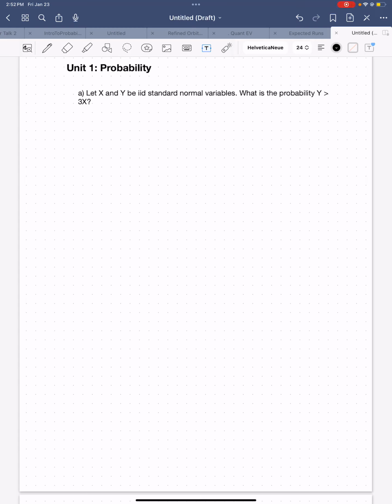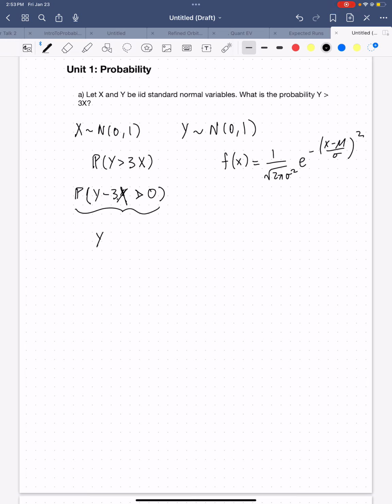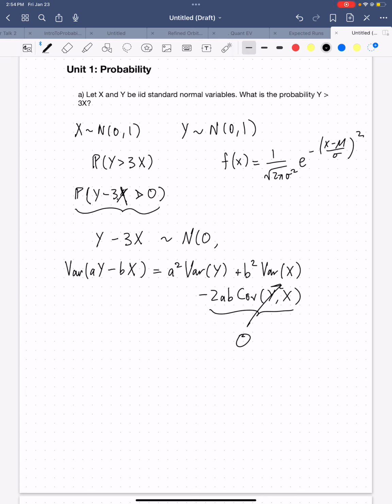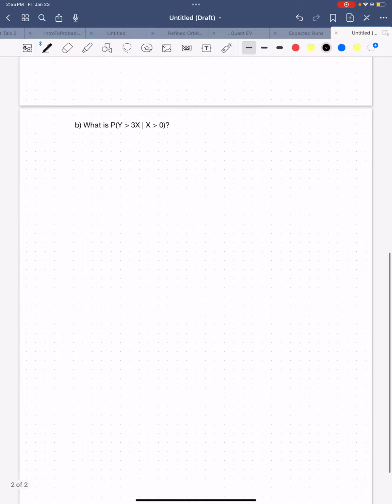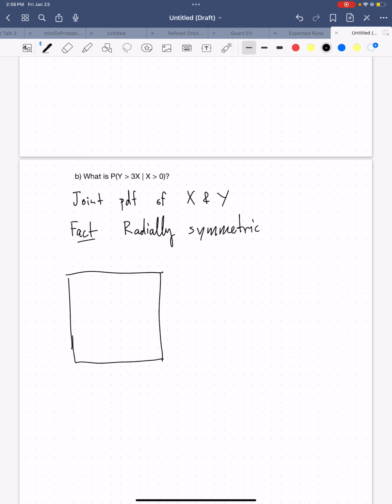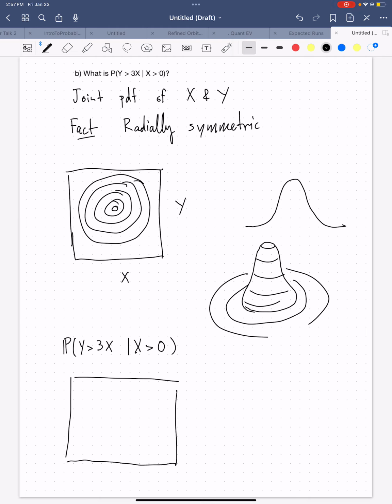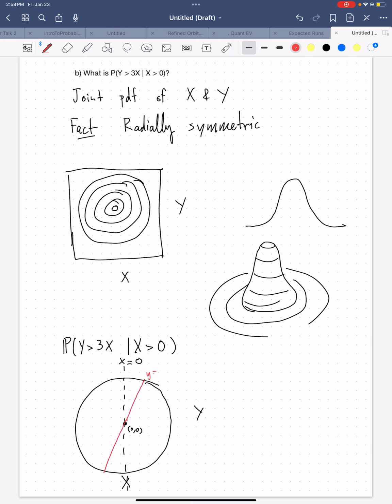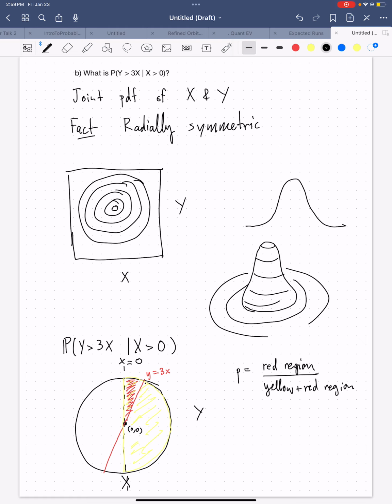Probability with normal distributions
We use the symmetry of normal distributions to answer a simple probability question without calculus